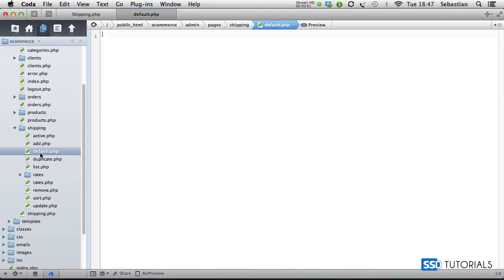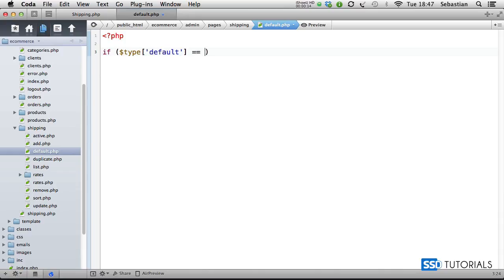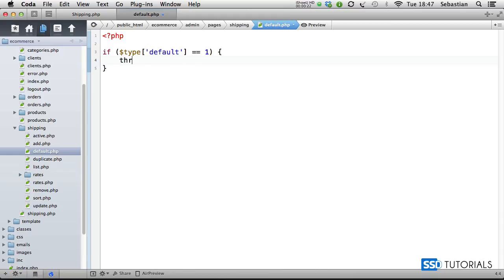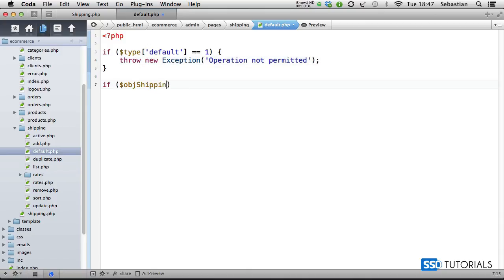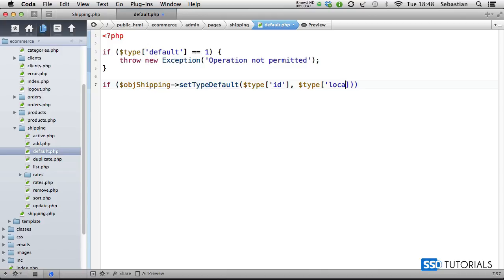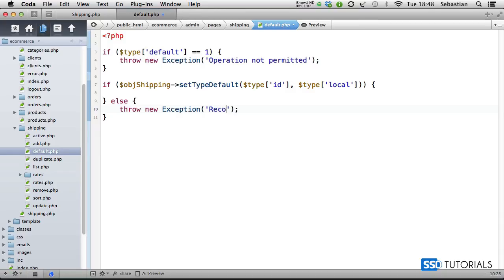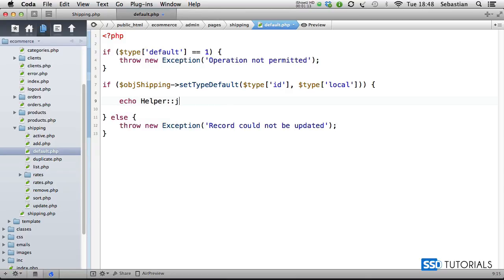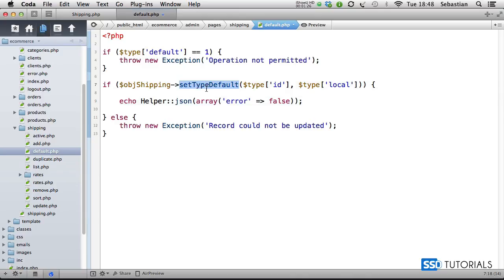07-24: E-commerce application with PHP, MySQL, Ajax and PayPal (Season 3)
Default shipping type